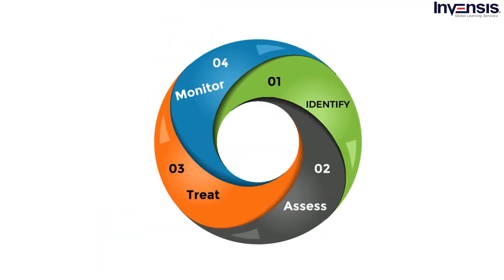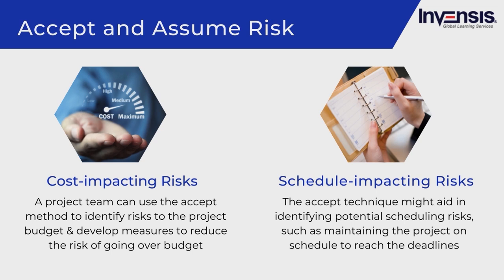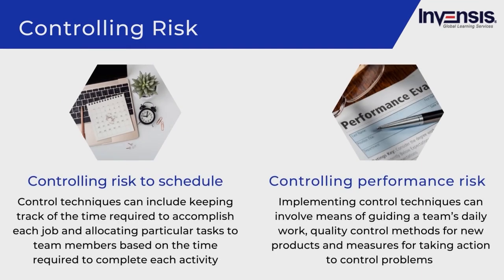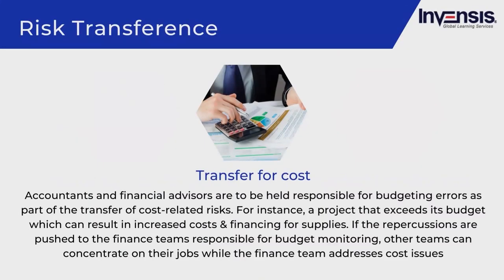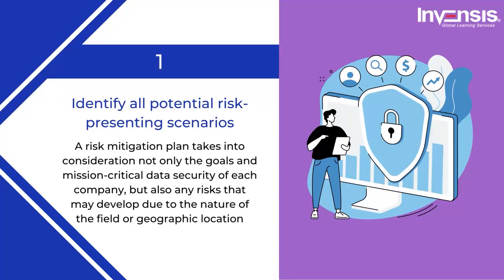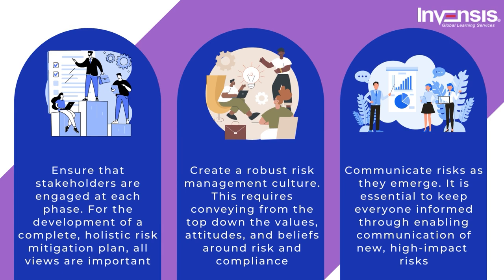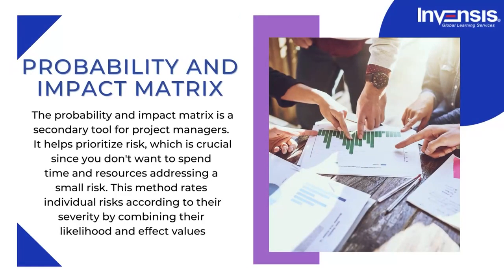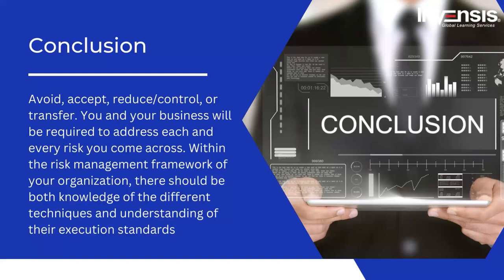Risk Mitigation Strategies | The 5 Best Approaches of Risk Management | Invensis Learning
This Invensis Learning video on " Risk Mitigation Strategies " will explain firstly what risk mitigation is and the top risk mitigation strategies with examples. Then, it explains how you can create a risk mitigation plan and risk mitigation best practices. Finally, it concludes by talking about the various risk mitigation tools.

Following are the Outline of the Video:
00:00:00 Introduction
00:01:40 What is Risk Mitigation?
00:02:07 Top Risk Mitigation Strategies with Examples
00:10:49 How to Create a Risk Mitigation Plan?
00:12:58 Risk Mitigation Best Practices
00:16:20 Risk Mitigation Tools